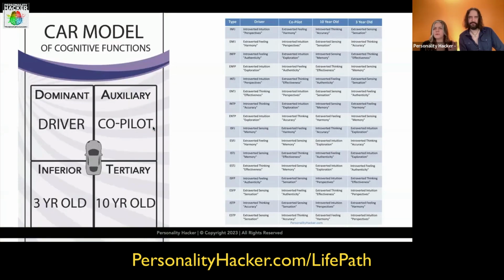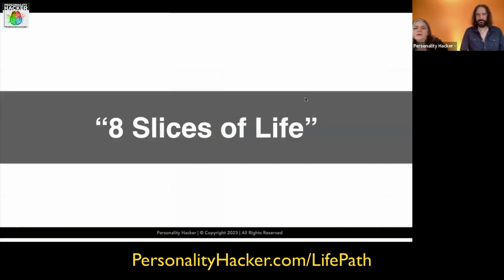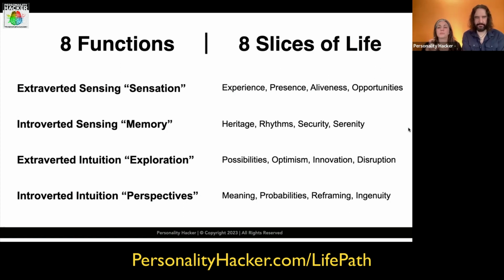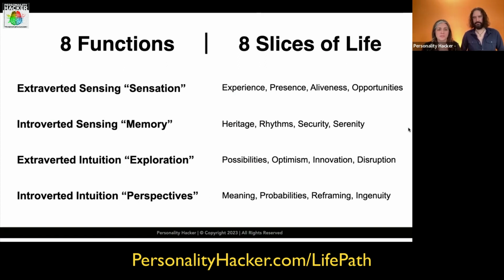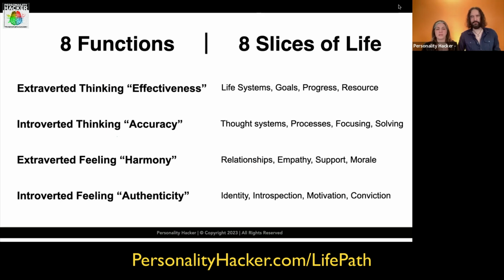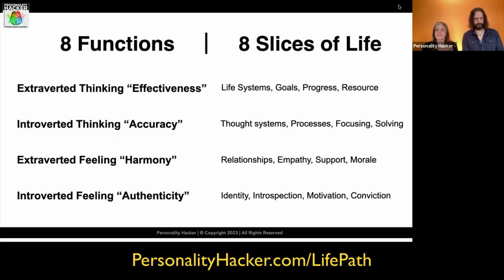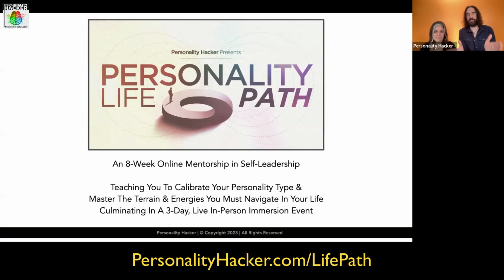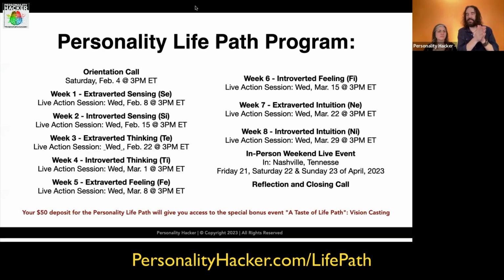The 8 Realities Of Personality Type | PersonalityHacker.com/LifePath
ABOUT PERSONALITY HACKER

Co-Founded by authors, podcasters, entrepreneurs, and personal development coaches Joel Mark Witt & Antonia Dodge, Personality Hacker teaches you how to leverage your mind to optimize your decision-making, productivity, communication, job satisfaction, and most importantly – happiness.

Using mental models such as Myers-Briggs®, The Enneagram, and the works of many amazing thinkers throughout history, Personality Hacker coaches students & clients from around the world to become the best version of their personality type. They have also consulted with multiple Fortune 500 companies like Amazon, Zappos, Abbott, Oracle, American Express, and CNN.

Joel and Antonia also host the popular Personality Hacker podcast. Each episode is a conversation that helps you create awareness around how you are mentally wired, guides you toward more permission to be who you truly are, and helps you design a custom personal growth path for your life.